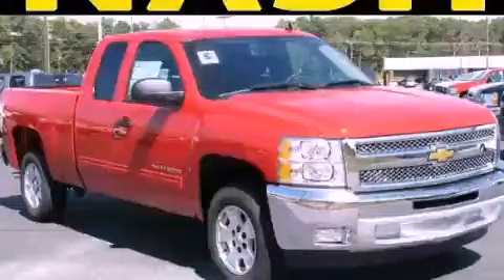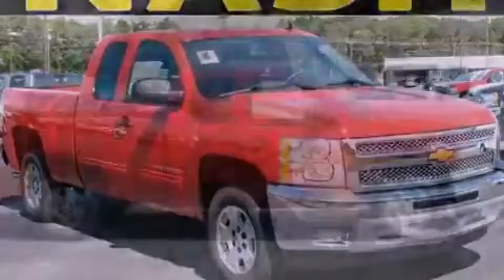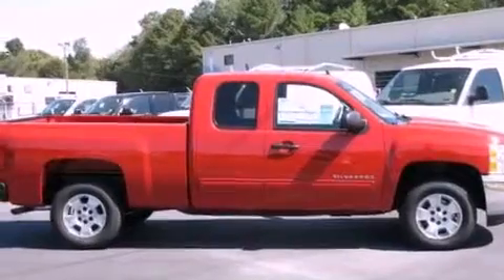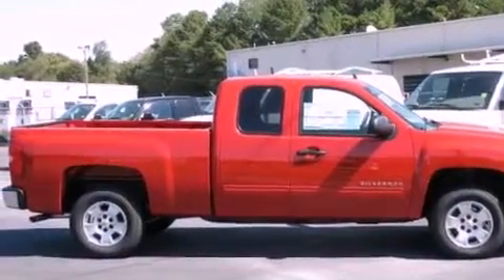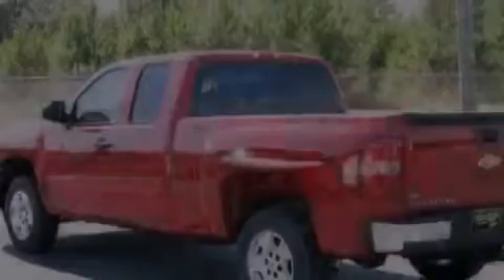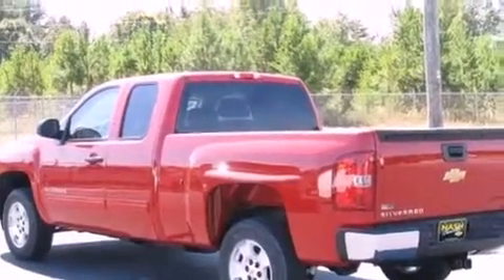2012 Chevrolet Silverado 1500 Lawrenceville GA 30045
Year : 2012
 Make : Chevrolet
 Model : Silverado 1500
 Engine : Gas/Ethanol V8 5.3L/323
 Trans . : Automatic
 Exterior : Victory Red
 Miles : 10

 630 Scenic Highway
 Lawrenceville , GA 30046
 2012 Chevrolet Silverado 1500 Lawrenceville GA